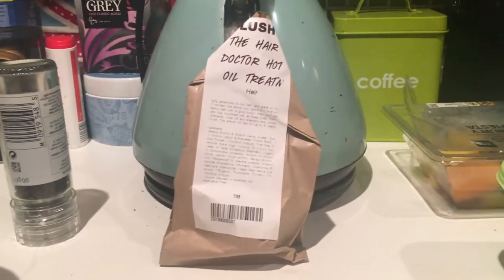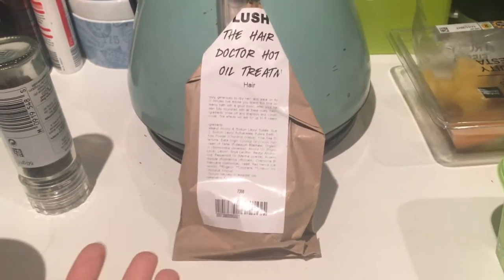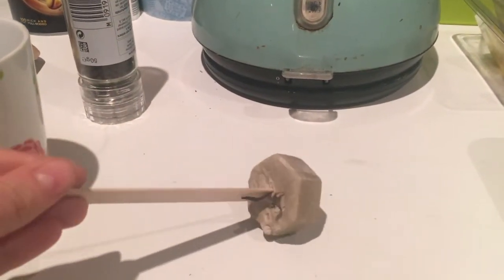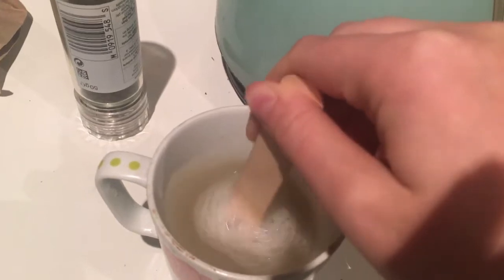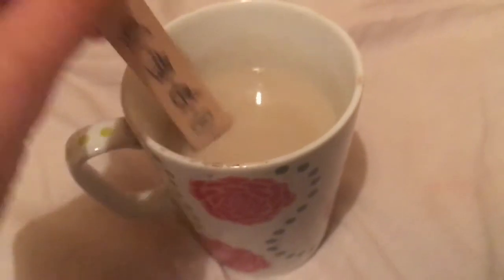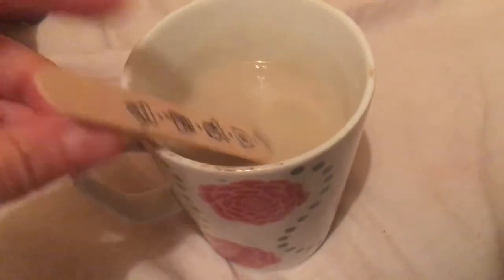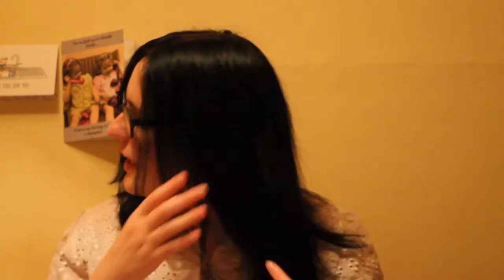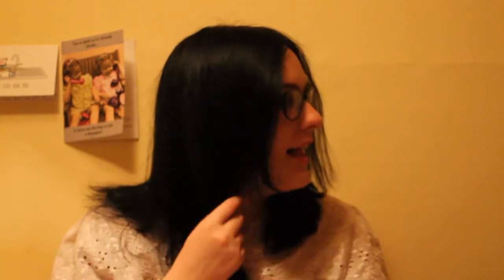Hair Doctor Hot Oil Treatment - Lush Review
I demo and review one of the newest hair treatments to come out of Lush in the past few months - a reworked version of one of my favourite hair treatments of all time, Hair Doctor.

Other Hot Oil Treatments:
Marylin - for blonde hair
Yuge - for volume (if you love Big and Seanik, then this one will be great for you!)
Damaged - for those who bleach, straighten, dye and blow-dry a lot
New - for unhappy scalps/hair growth